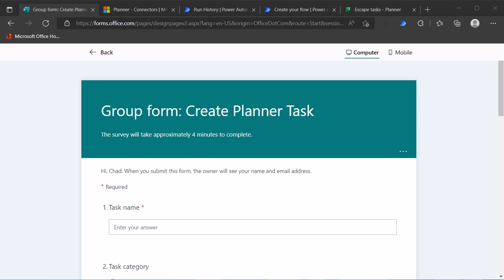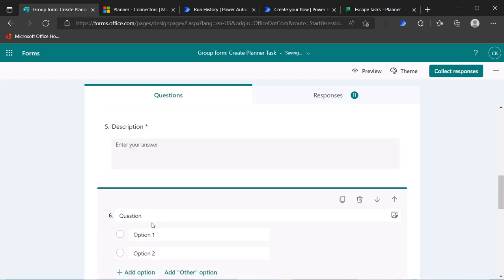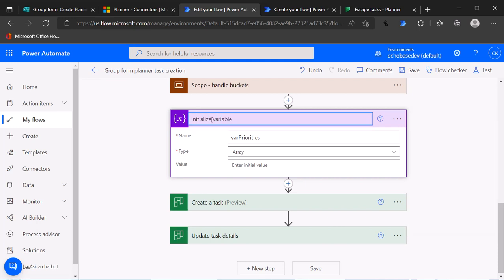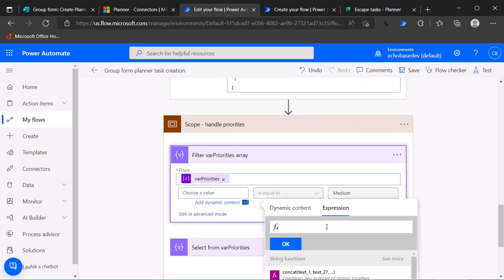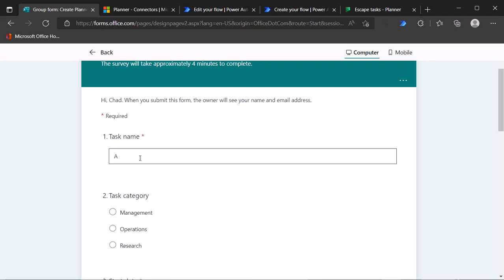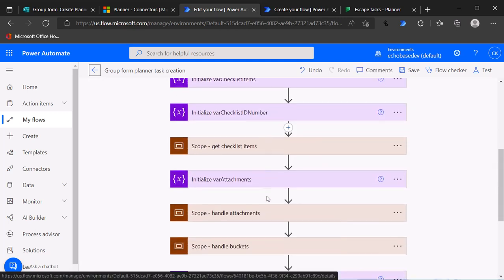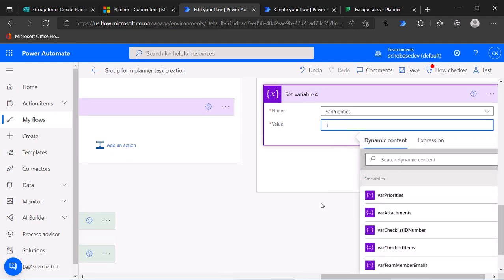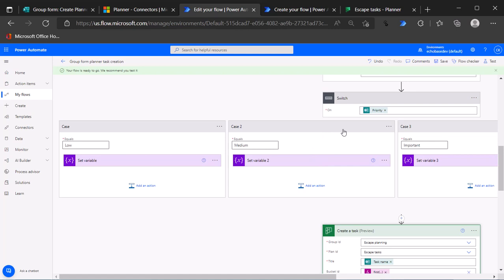MS Forms to Planner Tasks - BONUS: Set priority using choice question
In the original series, I showed how to use a number scale/rating question to set the priority of a planner task. This is a bit simpler because (internally) Planner stores the priority as an integer value. But, people think of priorities in words like "urgent" and "important", so a choice question is more intuitive. In this video, I'll show two ways to set the priority using a choice question as the selector.

Here is the priorities array that I use; if you want to use choices other than Low, Medium, Important or Urgent in your form, you'll need to make the appropriate change to the "Priority" values in this array.

[ {   "Priority": "Low",   "Value": 9 }, {   "Priority": "Medium",   "Value": 5 }, {   "Priority": "Important",   "Value": 3 }, {   "Priority": "Urgent",   "Value": 1 }]